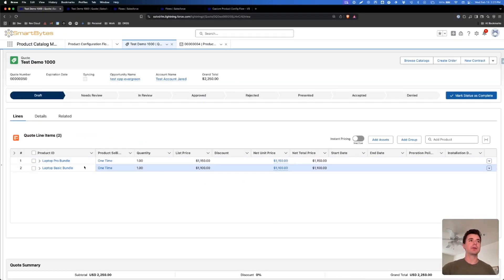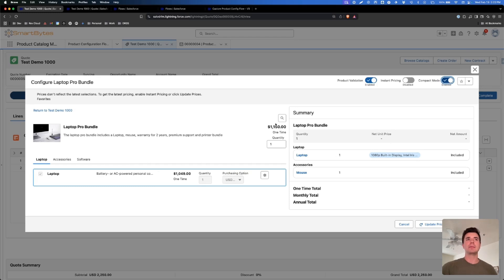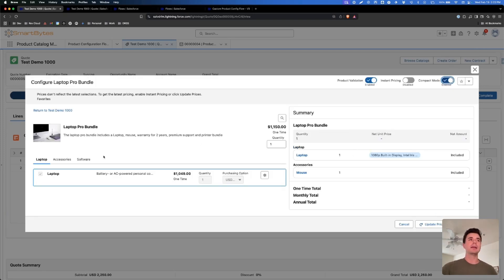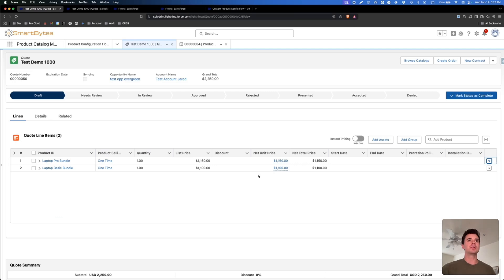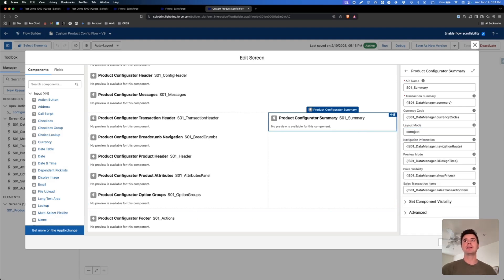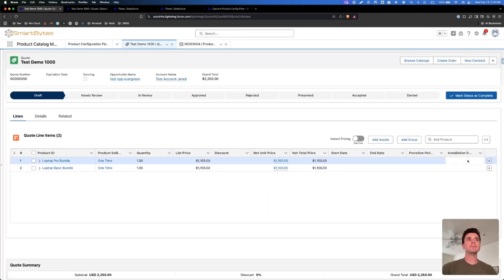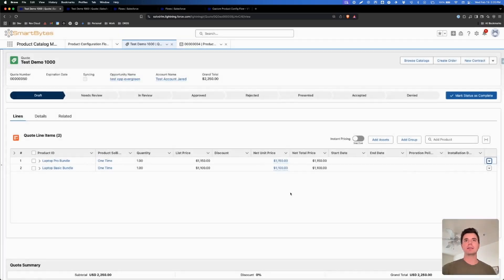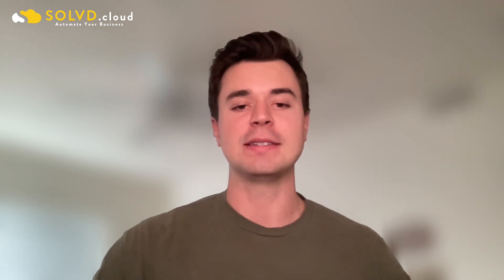How to Improve the Product Configuration Experience in Revenue Cloud?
🔥 Enhancing the Product Configuration Screen in Salesforce Revenue Cloud 🔥

Welcome back! In this video, we’ll take customizing the product configuration screen flow a step further by making it cleaner and more user-friendly in Salesforce Revenue Cloud.

If you haven’t watched our last video on creating and assigning custom product configuration flows, check it out first! Today, we’ll build on that by implementing new UI improvements introduced in the latest Revenue Cloud update.

📌 What You’ll Learn:

✅ Enable Compact Mode by Default for a cleaner summary layout
✅ Switch from Tabs to Accordions for a more intuitive experience
✅ Maintain toggle functionality while keeping improvements in place
✅ Compare changes against the default configuration screen

🛠 Steps Covered in This Video:

0:00 - Intro & Quick Recap of the Last Video
0:38 - Demo: Comparing Default vs. Custom Configuration Screens
1:04 - Understanding Salesforce’s New Compact Mode
1:52 - Switching the View from Tabs to Accordions
2:07 - Editing the Product Configuration Flow
2:47 - Updating Settings for Compact Mode & Accordion Layout
3:25 - Activating & Testing the Changes
3:53 - Live Comparison: Custom vs. Default Experience
4:29 - Final Thoughts & Next Steps

💡 Why This Matters:

Salesforce Revenue Cloud’s default product configurator has limitations in usability and layout flexibility. With this update, you can create a cleaner, more efficient configuration experience for your users while retaining Salesforce’s built-in toggle functionality.

⚡ What other improvements would you like to see? Drop your suggestions in the comments!